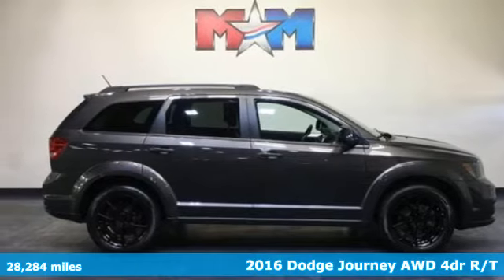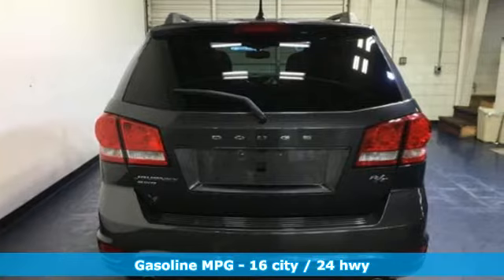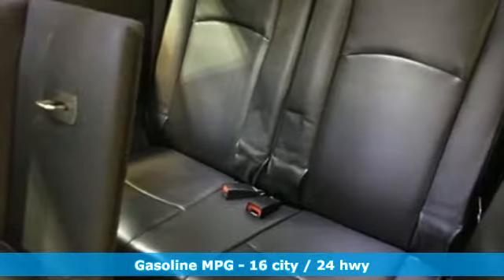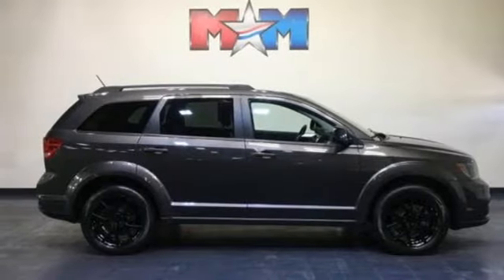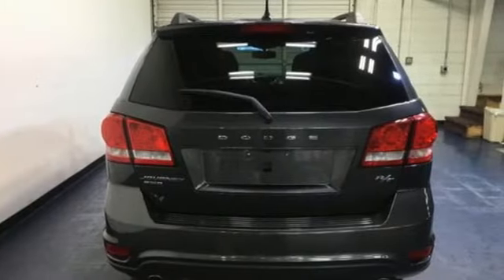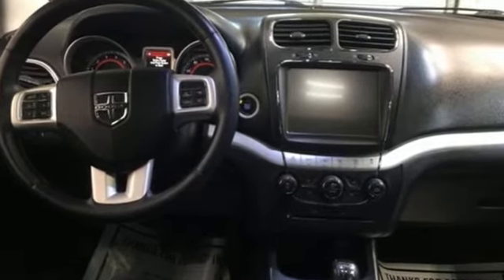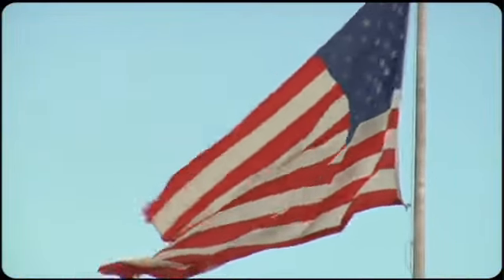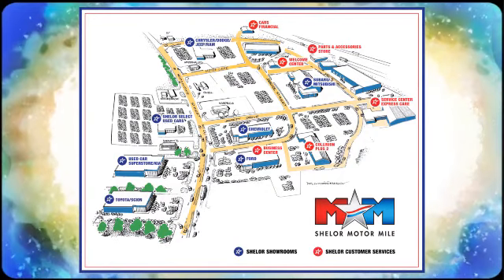Used 2016 Dodge Journey Christiansburg VA Blacksburg, VA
Year: 2016
Make: Dodge
Model: Journey
Trim: AWD 4dr R/T
Engine: 3.6L V6 Cylinder Engine
Transmission: 6-Speed A/T
Color: Granite Crystal Metallic Clearcoat
Interior: Black/Red
Mileage: 28284
Stock #: B56814
VIN: 3C4PDDEG0GT244695
EPA 24 MPG Hwy/16 MPG City! Very Nice, GREAT MILES 28,284! Heated Leather Seats, Third Row Seat, Navigation, Moonroof, Premium Sound System, All Wheel Drive, iPod/MP3 Input, NAVIGATION & BACK-UP CAMERA GROUP, BLACKTOP PACKAGE READ MORE!br /br /KEY FEATURES INCLUDEbr /Leather Seating, Third Row Seat, All Wheel Drive, Heated Driver Seat, Premium Sound System, iPod/MP3 Input, Bluetooth, Dual Zone A/C, Heated Seats, Heated Leather Seats. Rear Air, Keyless Entry, Privacy Glass, Child Safety Locks, Steering Wheel Controls. br /br /OPTION PACKAGESbr /NAVIGATION & BACK-UP CAMERA GROUP Garmin Navigation System, SiriusXM Traffic, Radio: 8.4 Navigation, Universal Garage Door Opener, ParkSense Rear Park Assist System, ParkView Rear Back-Up Camera, SiriusXM Travel Link, POWER EXPRESS OPEN/CLOSE SUNROOF, BLACKTOP PACKAGE Gloss Black Fascia Applique, Gloss Black Grille, Wheels: 19 x 7 Gloss Black Aluminum, Black Side Roof Rails, Gloss Black Exterior Mirrors, TRANSMISSION: 6-SPEED AUTOMATIC 62TE (STD), ENGINE: 3.6L V6 24V VVT (STD). Dodge R/T with Granite Crystal Metallic Clearcoat exterior and Black/Red interior features a V6 Cylinder Engine with 283 HP at 6350 RPM*. New Tires br /br /EXPERTS ARE SAYINGbr /Edmunds.com explains Its suspension provides a smooth ride even over the roughest road surfaces, and that, in combination with supportive seats and a quiet interior, makes the Journey an ideal companion on long road trips.. Great Gas Mileage: 24 MPG Hwy. AutoCheck One Owner br /br /BUY FROM AN AWARD WINNING DEALERbr /At Shelor Motor Mile we have a price and payment to fit any budget. Our big selection means even bigger savings! Need extra spending money? Shelor wants your vehicle, and we're paying top dollar! br /br /Tax DMV Fees & $597 processing fee are not included in vehicle prices shown and must be paid by the purchaser. Vehicle information and equipment is based off standard equipment as decoded from VIN and may vary from vehicle to vehicle.br / Chevrolet Ford Chrysler Dodge Jeep & Ram prices include current factory rebates and incentives some of which may require financing through the manufacturer and/or the customer must own/trade a certain make of vehicle. Residency restrictions apply see dealer for details and restrictions. All pricing and details are believed to be accurate but we do not warrant or guarantee such accuracy. The prices shown above may vary from region to region as will incentives and are subject to change.